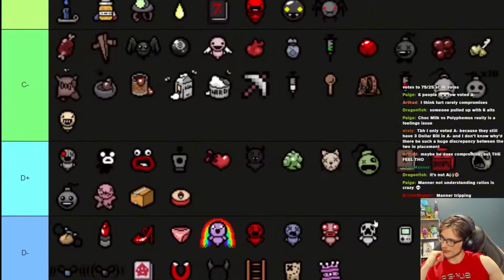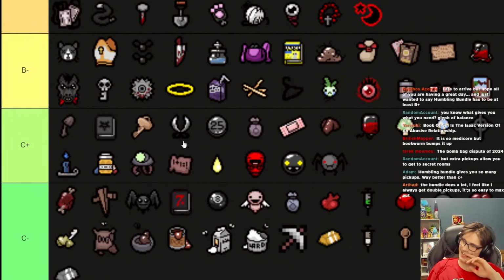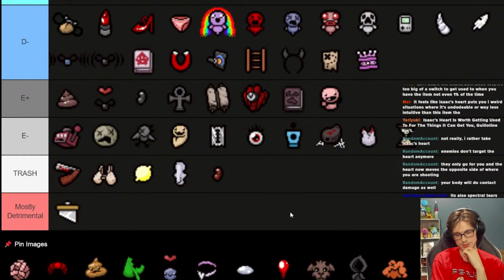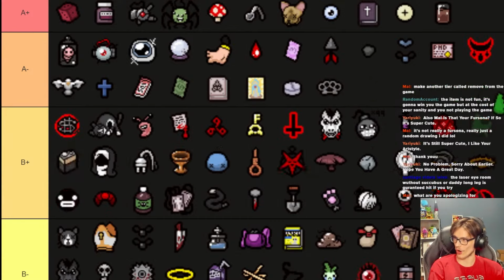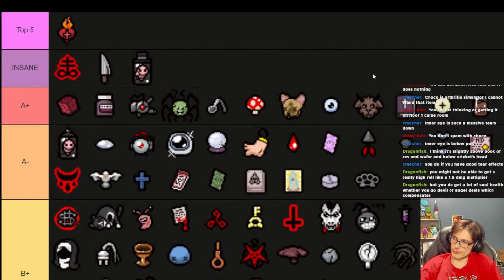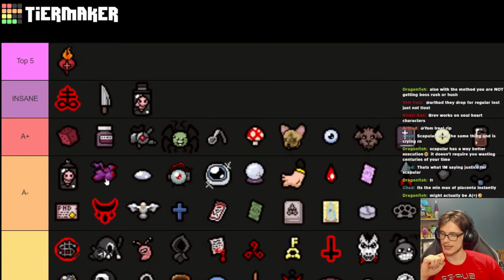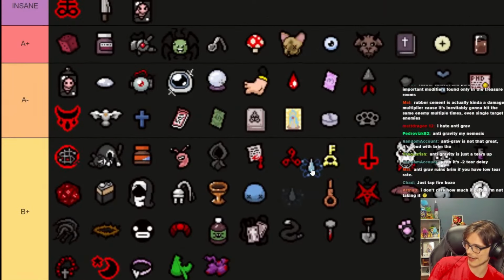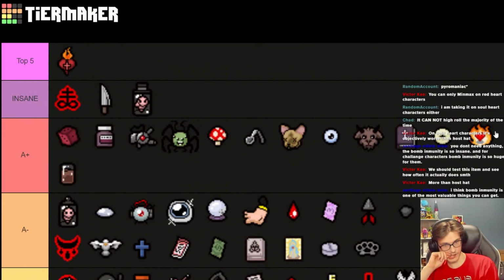These items are so weird to rank... (All Items part 6)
Me and my friend Turtier have played WAY too much Isaac, and we have the goal of hyper analyzing every item in The Binding of Isaac Repentance. This list is not based on fun, but rather which items are leading to the most consistent wins, as every character in the game, while considering all marks. Through INSANE in depth discussion and debates...we WILL create the PERFECT All Items Tier List. No item is safe from our analysis, so we hope you enjoy the journey.
Timestamps are listed below for easy viewing of the items you'd like to see.
00:00 - Mom's Key
01:40 - Mom's Eyeshadow
02:48 - Iron Bar
03:36 - Midas' Touch
06:05 - Humbling Bundle
09:10 - Fanny Pack
11:00 - Sharp Plug
15:30 - Guillotine
19:15 - Ball of Bandages
19:28 - Champion's Belt
20:12 - Butt Bombs
20:55 - Gnawed Leaf
27:06 - Spider Baby
27:29 - Guppy's Collar
29:14 - Lost Contact
31:27 - Anemic
32:08 - Goat Head
35:47 - Ceremonial Robe
36:13 - Mom's Wig
38:05 - Placenta
45:27 - Old Bandage
47:18 - Sad Bombs
48:00 - Rubber Cement
49:31 - Antigravity
51:55 - Pyromaniac
If you like what you see it was done by Arthad, link to his yt below.